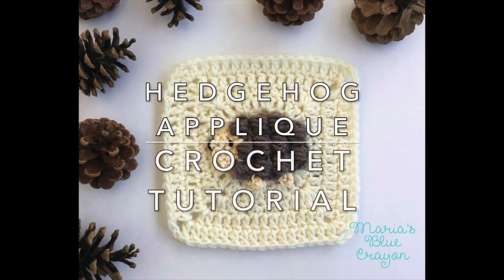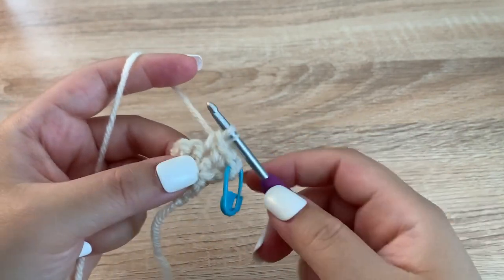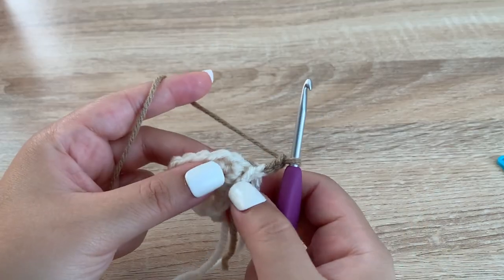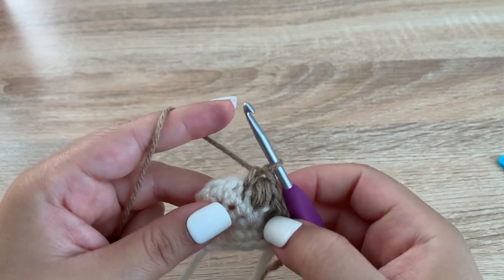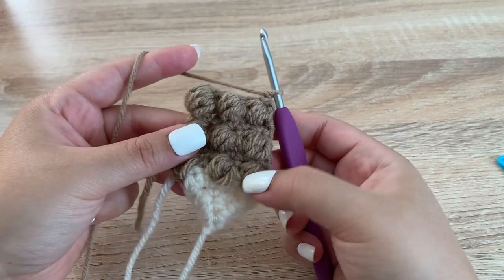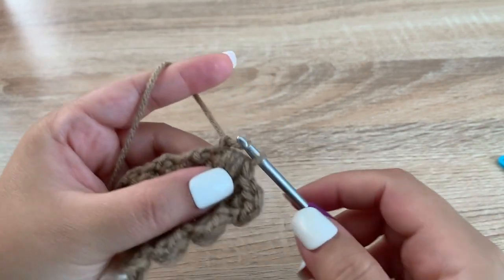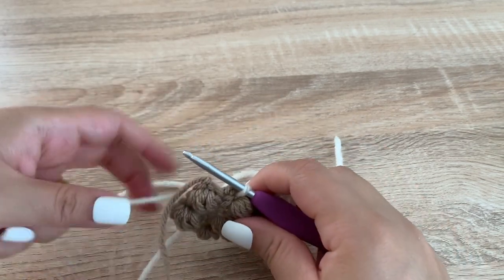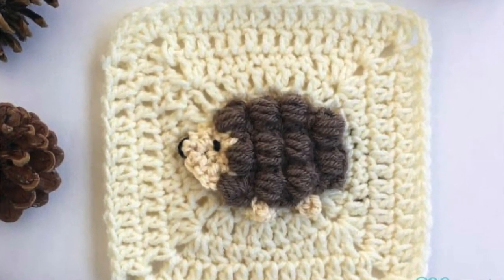Crochet Hedgehog Applique Video Tutorial